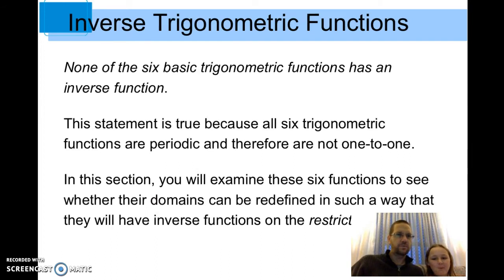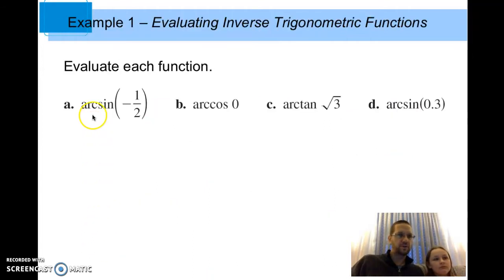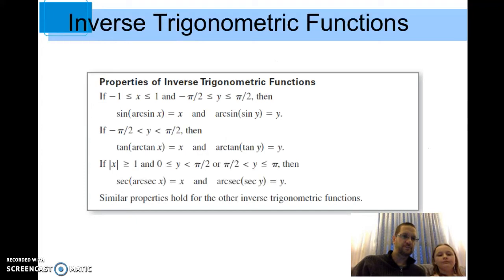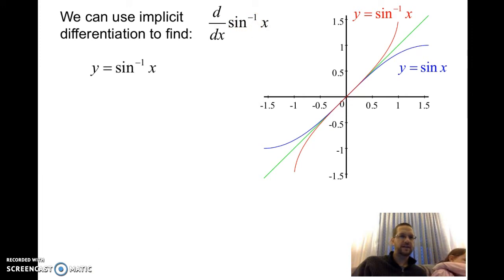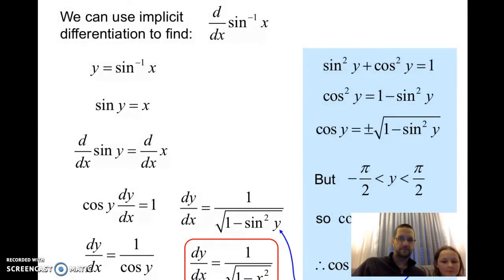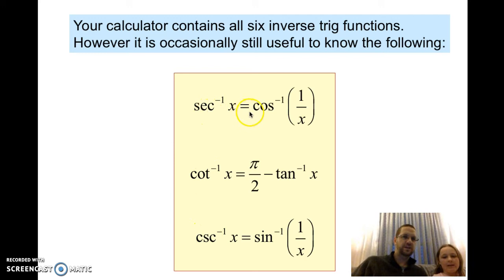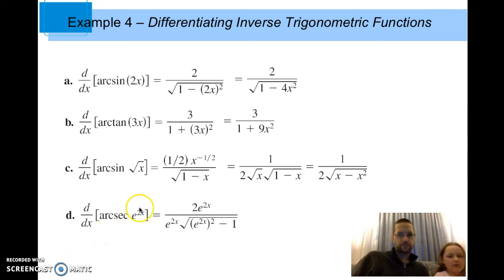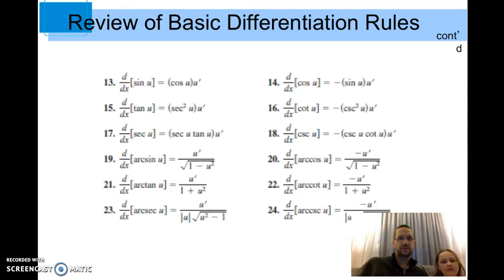5.6 InverseTrig Derivatives - Notes